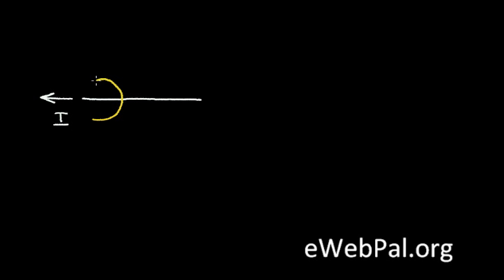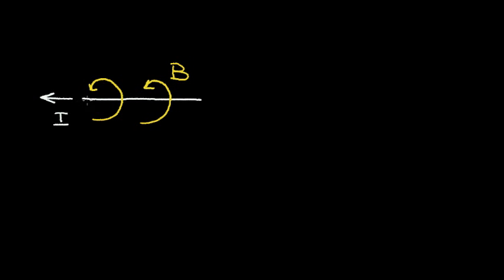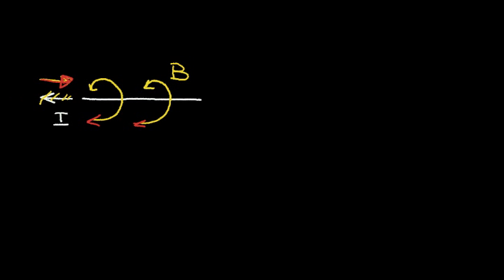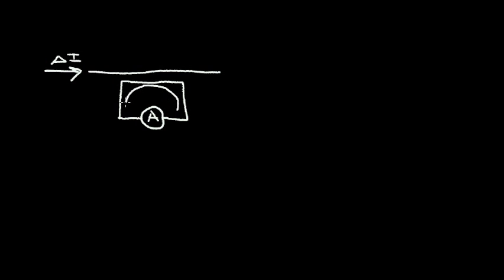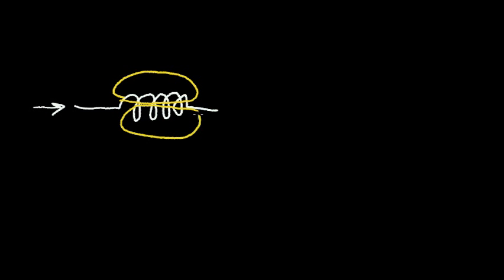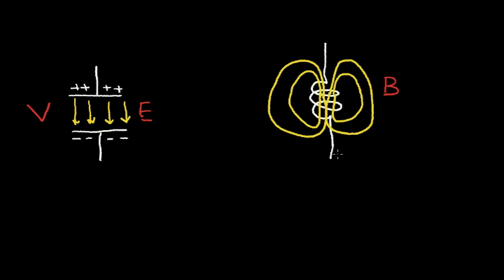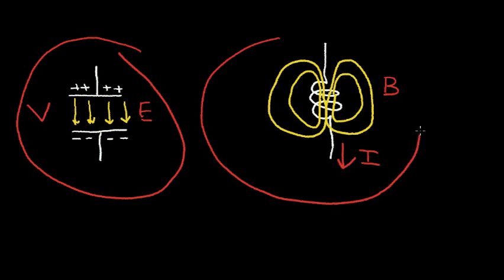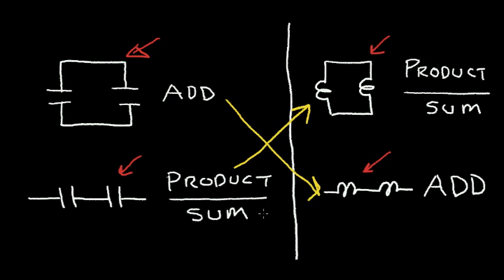What is an Inductor? (Part1)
The magnetic field and the inductor are explored.  The inductor is compared to the capacitor.